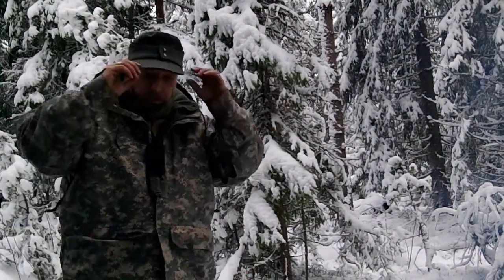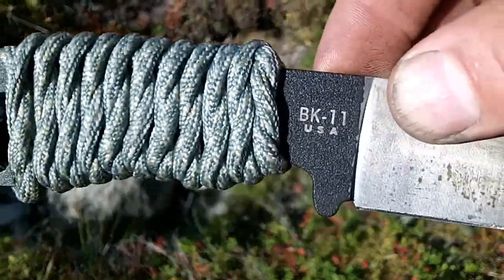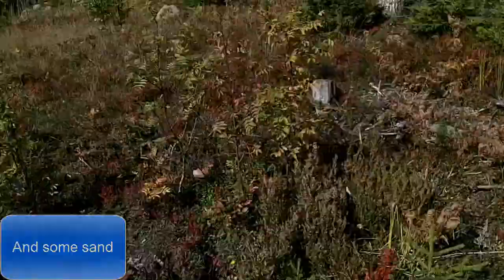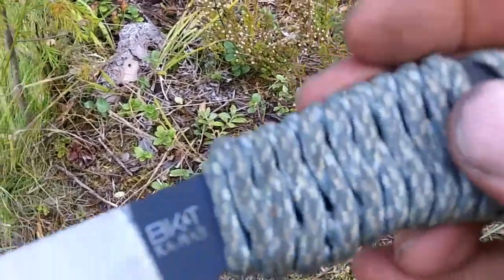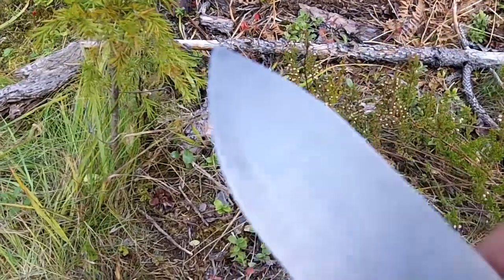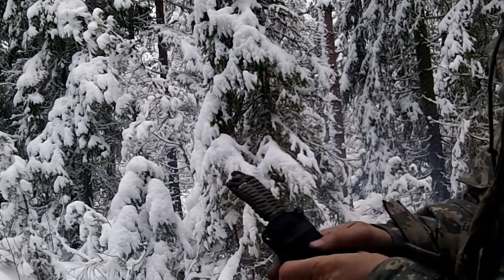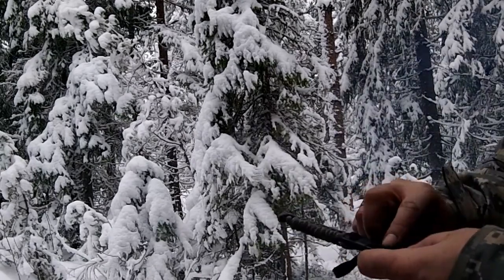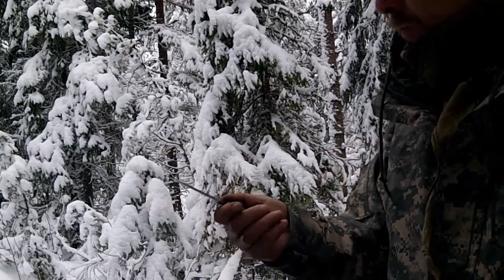Kabar BK11 Awesome Knife